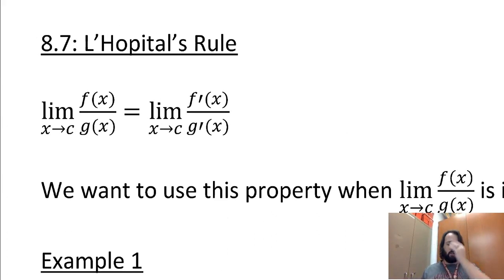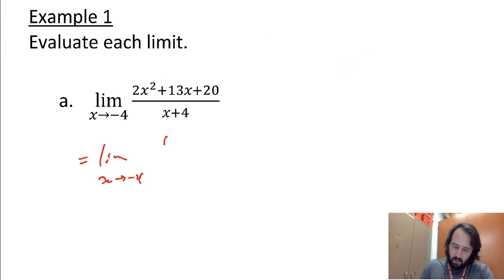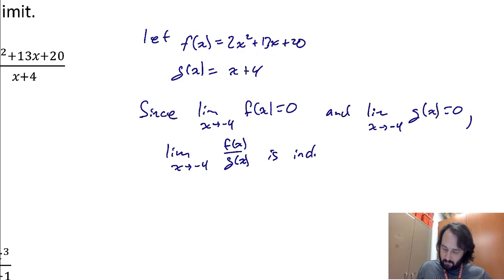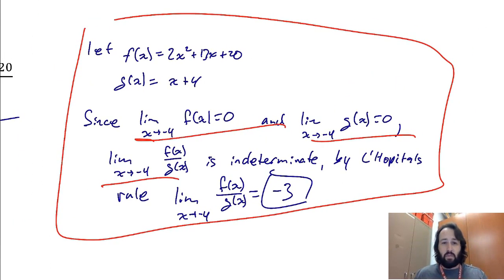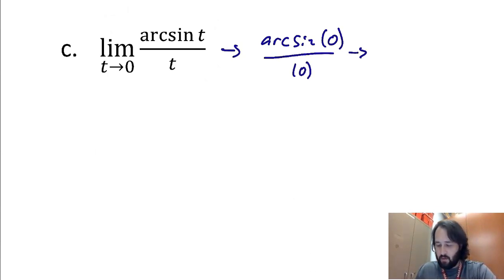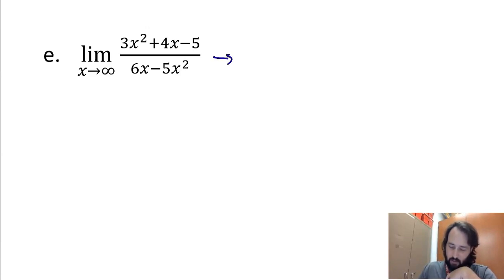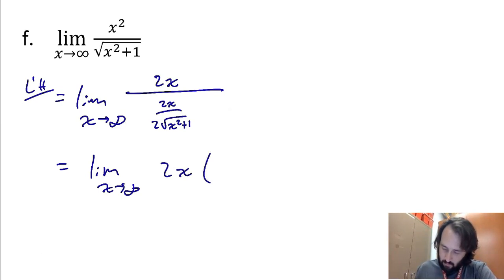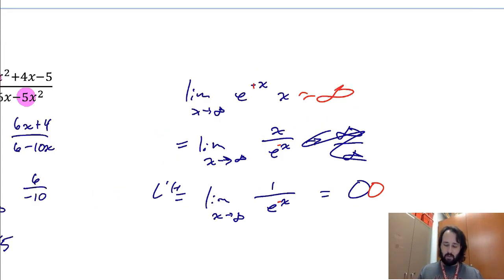8 7 L'Hopital's Rule